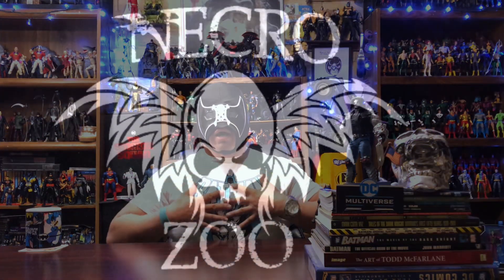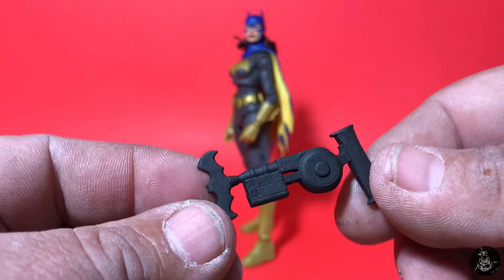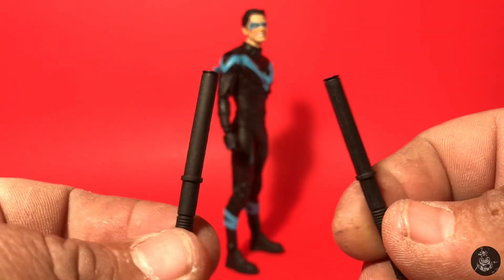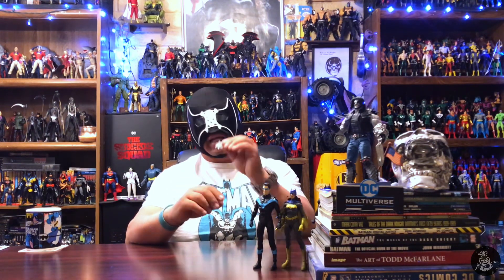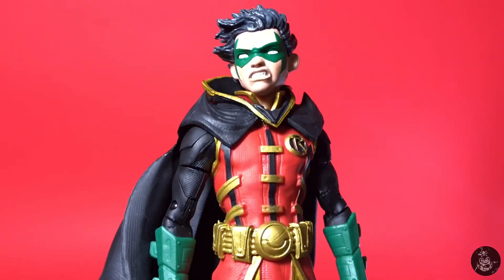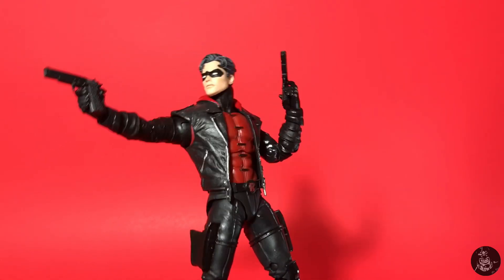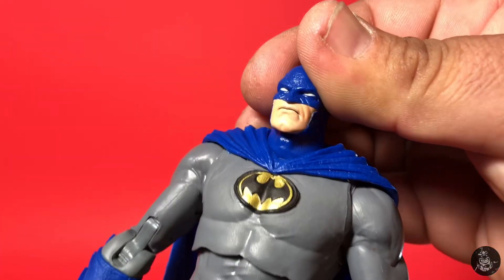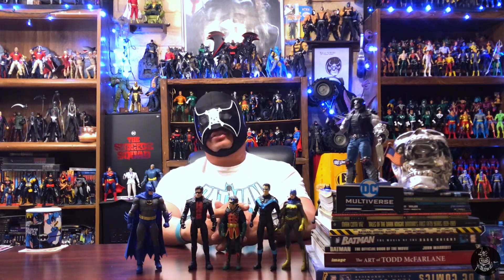DC Multiverse Collection: Bat Family 5 Pack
Interesting set of figures…not really needed but much appreciated…Nice accessories and alt heads…